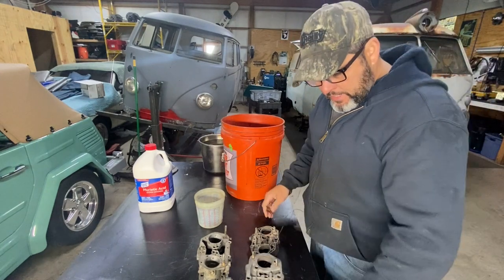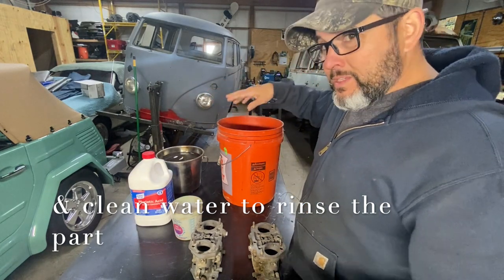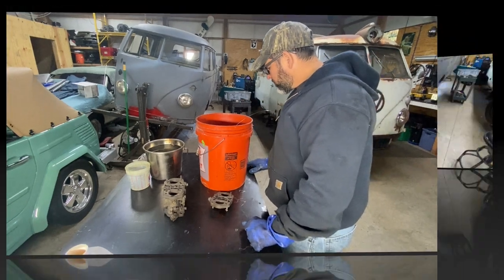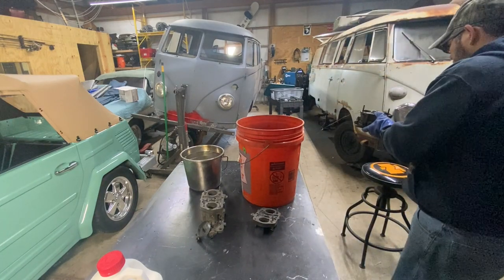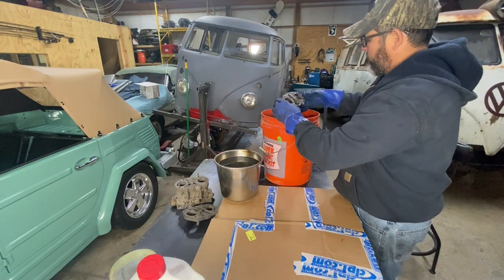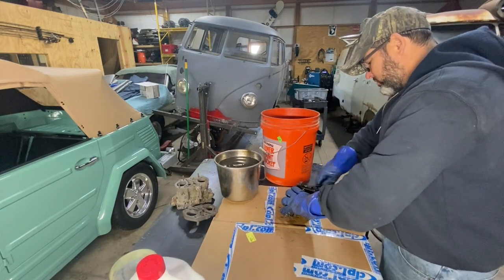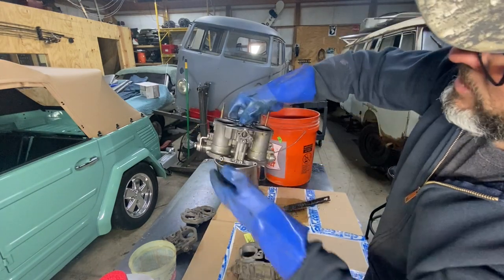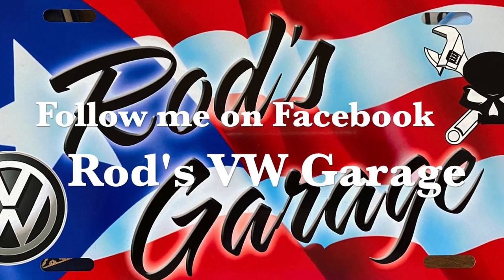Using Muriatic Acid to clean my DRLA 40 Dellorto Carburetors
In this video I decided to try out a new cleaning method using Muriatic Acid on my rusty DRLA 40 Dellorto Carburetors. I was a little skeptical at first, but by the end, the carburetors looked great. I definitely think you guys should give it a try. I hope the viewers enjoy this video!